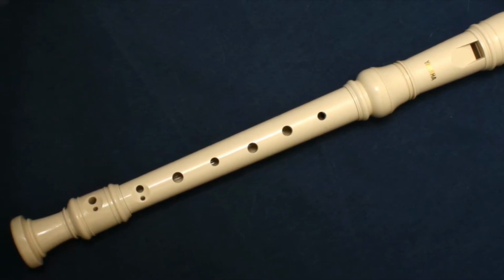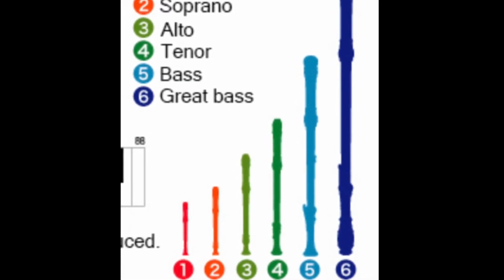History of the Recorder